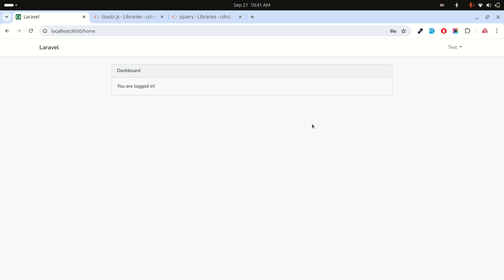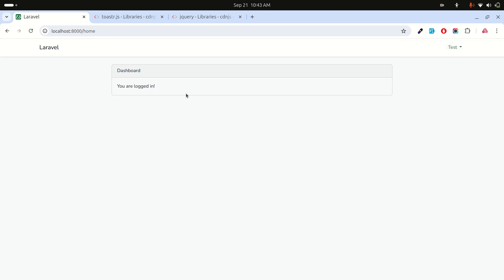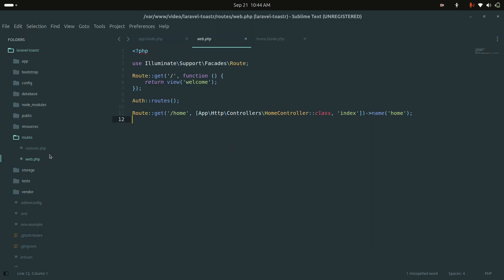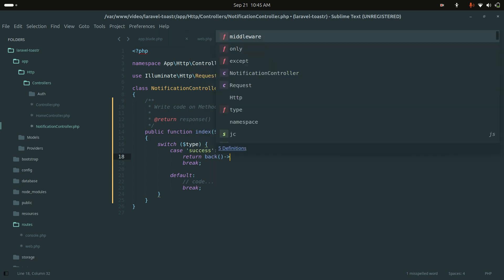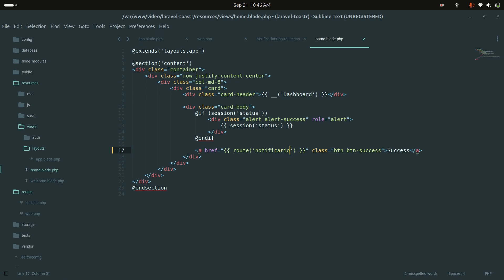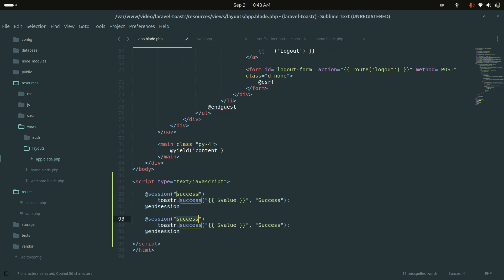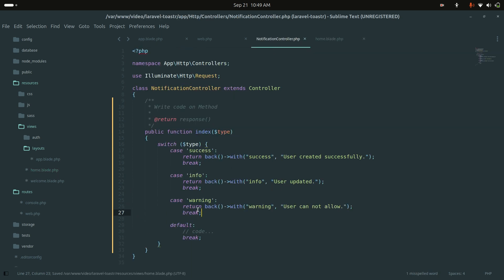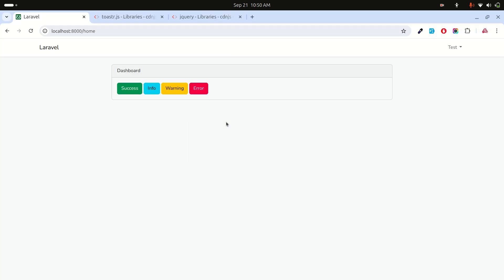How to Add Toastr Notification in Laravel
In this video, I will explain to you how to add toastr js flash notification in laravel application.